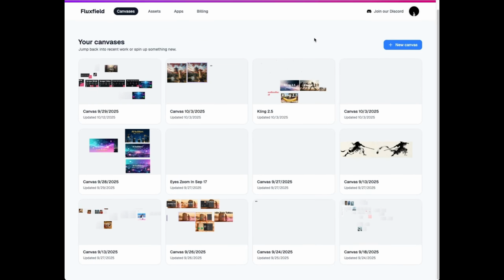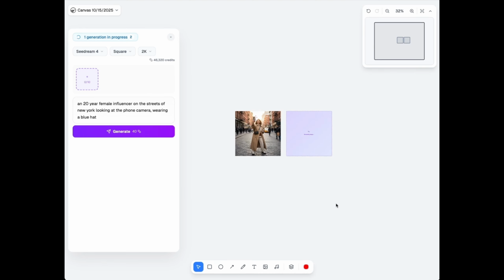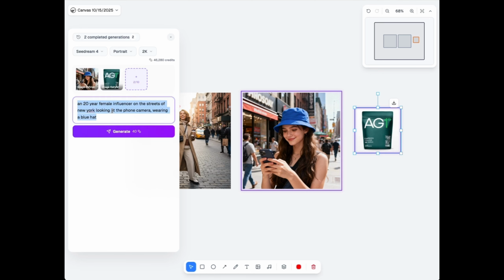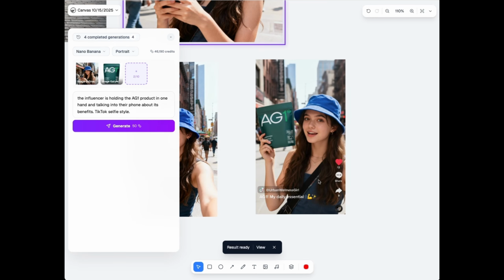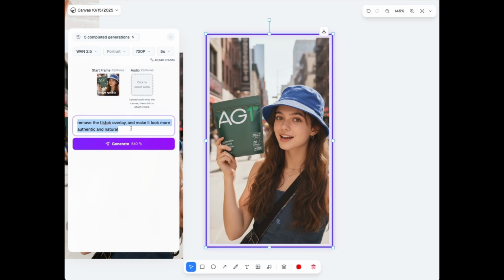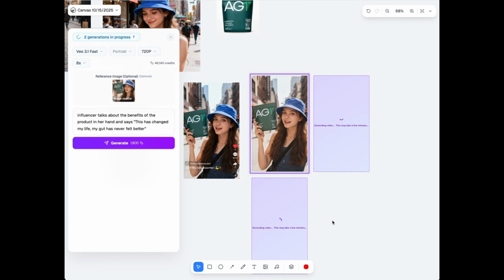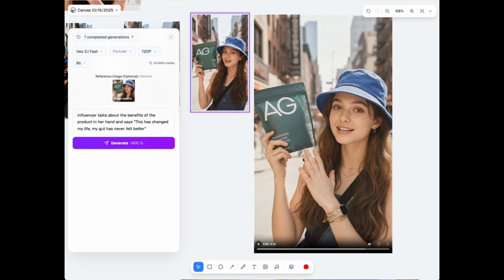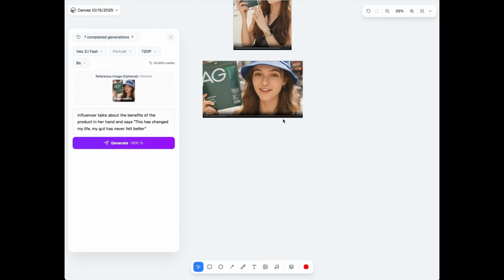How To Make AI UGC Videos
Please comment if you have a specific request, questions or feedback. Thanks!